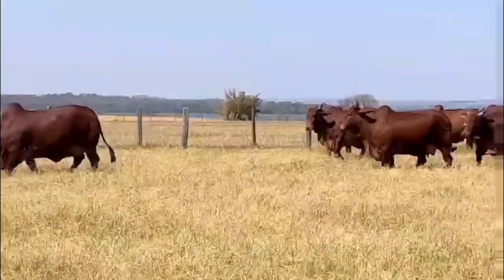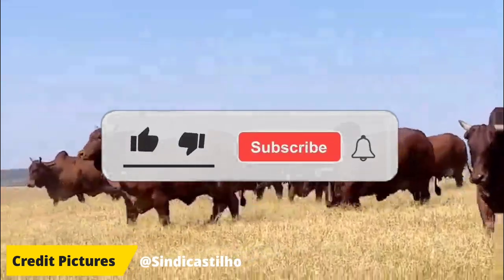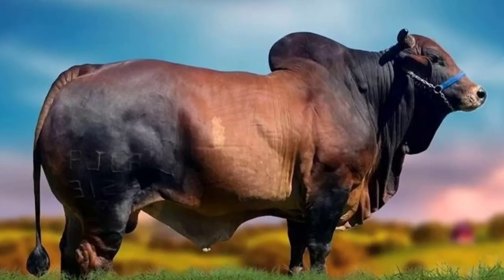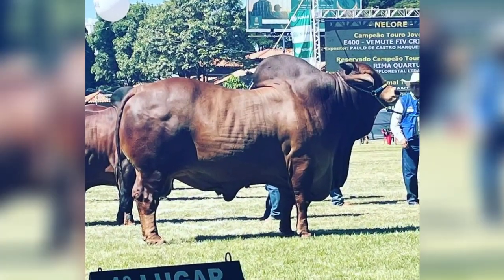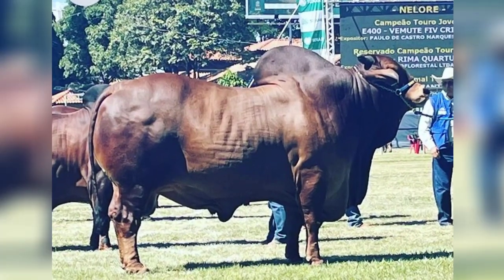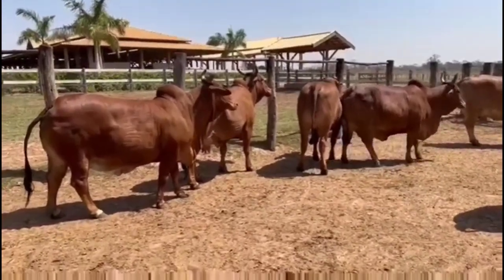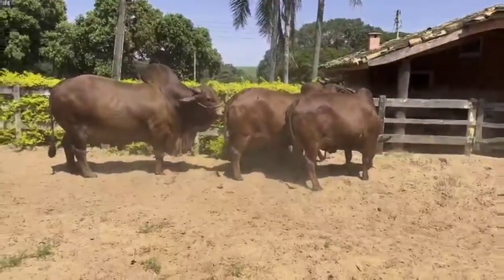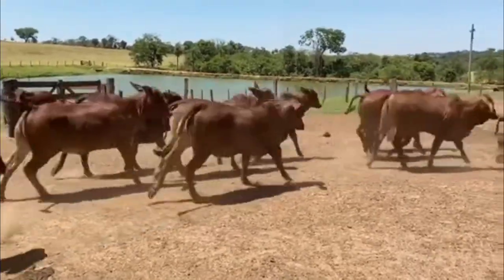Get to know the SINDI cattle breed / the breed that grows the most in the WORLD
🟡Credit PICTURES: Sindi Castilho